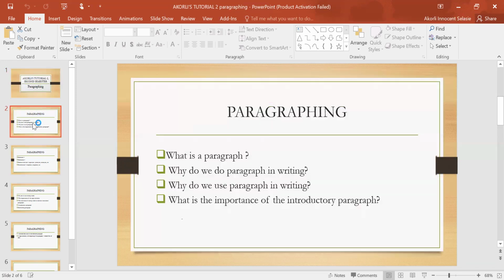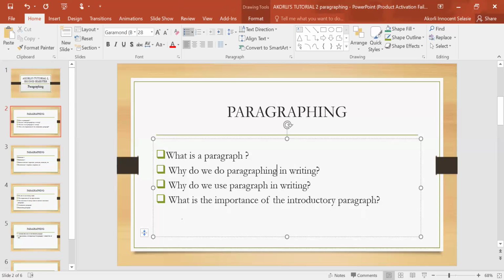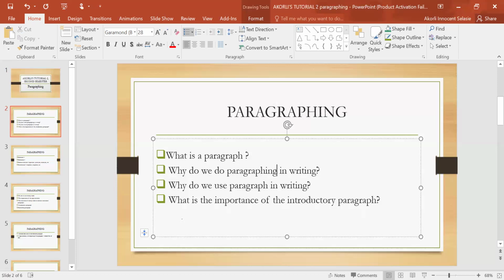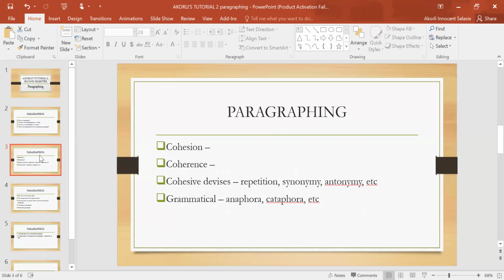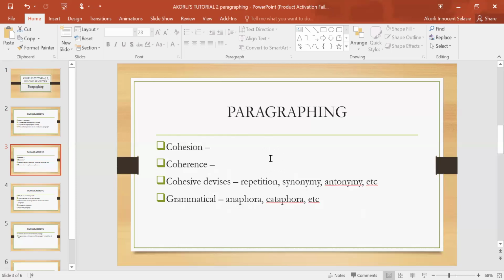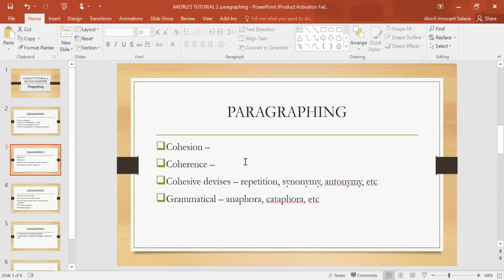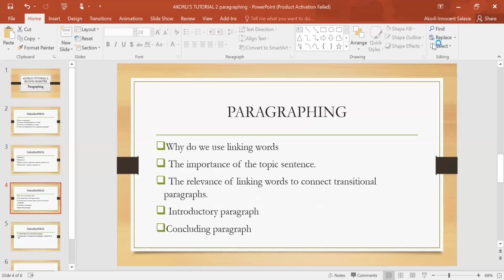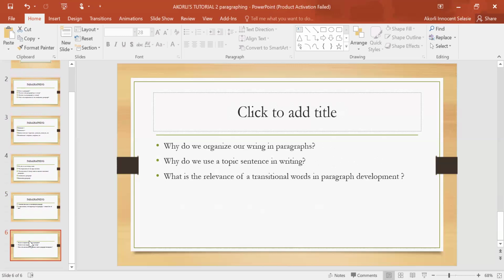A tutorial on paragraphing